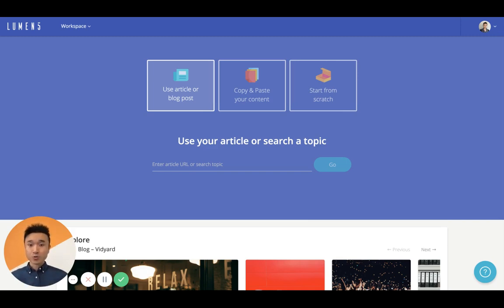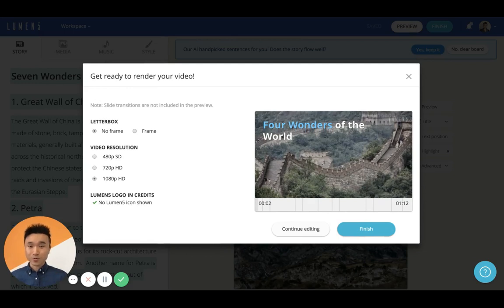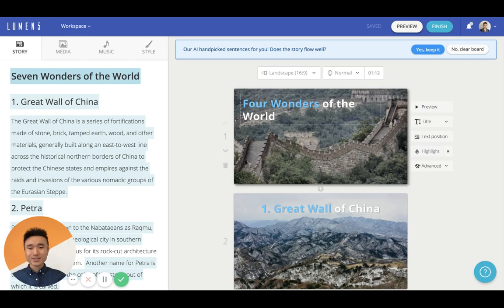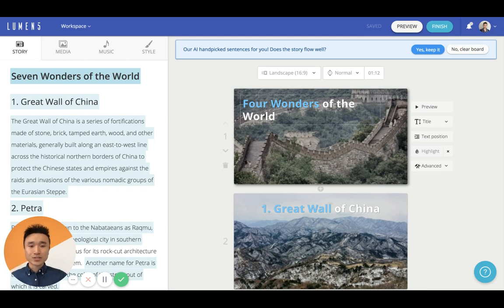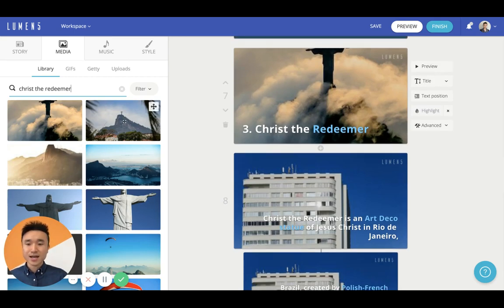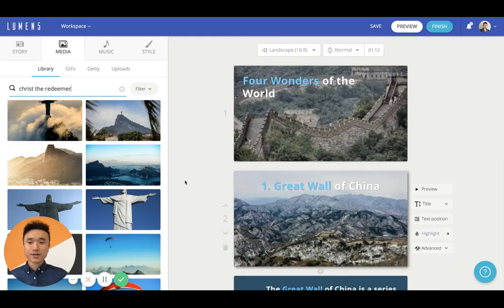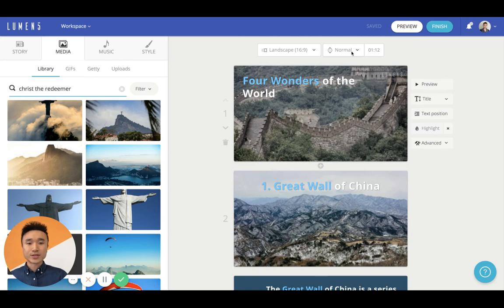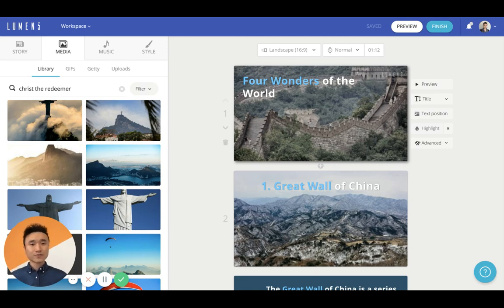How video automation can work for your business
Lumen5 is a video automation platform designed to help brands and businesses produce engaging video content at scale using artificial intelligence.

In this video, you'll learn about precisely how Lumen5 uses A.I. to help automate the video production flow for over 160,000 brands and businesses.